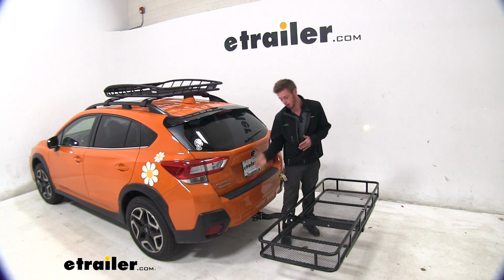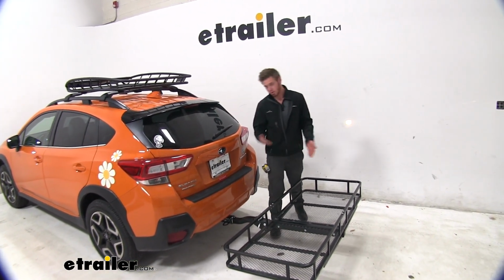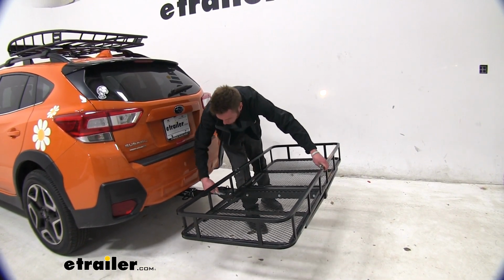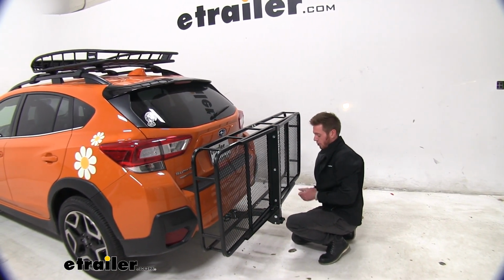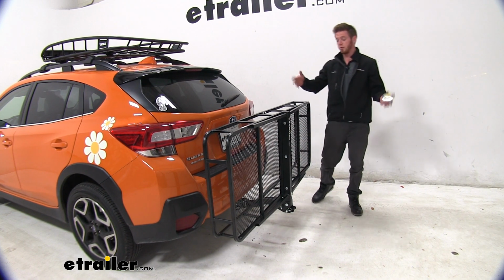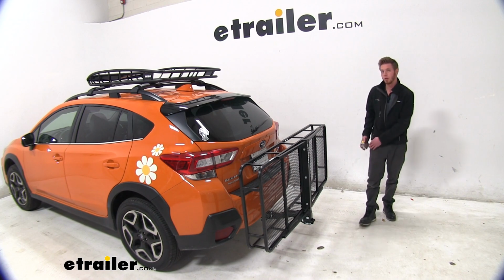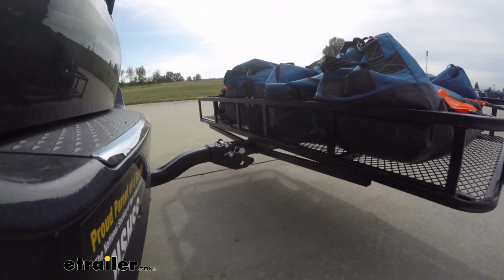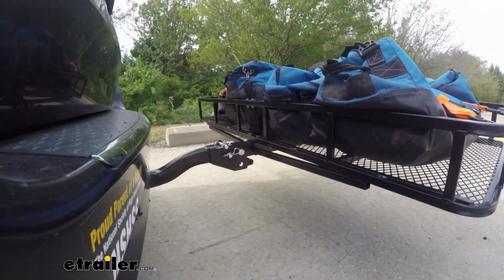Fit Verified: 24x60 etrailer Cargo Carrier for 2" Hitches on a 2019 Subaru Crosstrek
Hi, everyone, Adam, with etrailer.com. Today, we're going to be taking a look at the etrailer Cargo Carrier. This is going to be a true 24 by 60 inside diameter cargo carrier, that's going to be able to fit in all two inch shanks. So we are going to have a weight capacity of 500 pounds. So it's going to be pretty difficult to kind of overload this thing, but always just make sure that you don't do so. It is going to be a steel design, that's what gives it that heavy weight capacity.

It's going to have a nice powder coated finish as well. And it's going to look good, and resist rust and corrosion.So there is a couple of orientations we can have with this cargo carrier. The one you see here is going to add about 42 and three quarter inches to the back of our Subaru here, to the very farthest point out. But we can actually put this up into the upright orientation, but there's a third orientation as well. And that's a tilting feature.

We just got to pull these two pins. And this isn't really going to do a whole lot for our Subaru, because we don't have a big hatch door, but if you have a real tall stack of goodies on the back of this cargo carrier, it might actually help us to gain complete hatch access. And to put it back up into place, all you really got to do is lift it up and replace your pins. We can also actually put this up towards our vehicle here and you just remove these. It'll just rotate up, like so.

This is going to be great whenever you're not using it, but you don't feel like taking it out of your hitch.So if you have a little bit of room to work with in your garage at home, it's definitely going to be able to cut down on that length quite a bit. So you just got to replace your pins here, done deal. And it is going to break down that length quite a bit from our bumper to the very farthest part here, it's only going to be about 17 and a half inches. There are a bunch of different things we can actually add to this cargo carrier to make it yours. We do have brake light kits and there even is a license plate kit as well that we can put on the back here.

If you have a bunch of stuff on the cargo carrier, you're not going to be able to see your back plates. If you're traveling, you don't want to deal with getting pulled over and it ruining your trip. So grabbing one of those license plate holders, I think is probably a great idea.There's a couple cool things that come with it, one of which is the anti-rattle bolt down low. Basically, it's going to take most of that shake and play out of your hitch. We have a little bit of movement this way, but not really. And honestly, we're not going to have any contact with the back hatch of our Subaru, but just so you guys know it's about eight inches from our back hatch. But other than that, it does weigh in around 48 pounds and there is a hitch alignment tool. So with those heavier goods that you put into your hitch with the anti-rattle bolt, you have to get that circle perfectly lined up. And with the tool, basically what it does is it goes around that shank, so every single time you put it in, it's going to stop it right at that perfect point, so you don't have to stick your fingers in the hole and maybe, possibly hurt your fingers.But other than that, there is a lot of good benefits that come with a cargo carrier. And this one definitely hits all of those. But other than that, that's just about it for our look at the etrailer Cargo Carrier on our 2019 Subaru Crosstrek. Here on our test course, we'll start by going through the slalom. This is going to show us the side to side action. This simulates turning corners or evasively maneuvering. Once we get to the full speed bumps, we'll see the up and down action. This will be just like driving in and out of a parking lot, parking garage, or driveway. Once we get to the alternating speed bumps, we'll see the twisting action. This will simulate hitting a curb or pothole, or driving over uneven pavement..